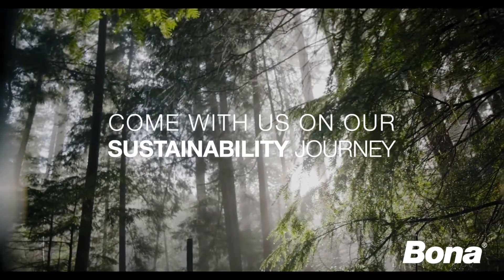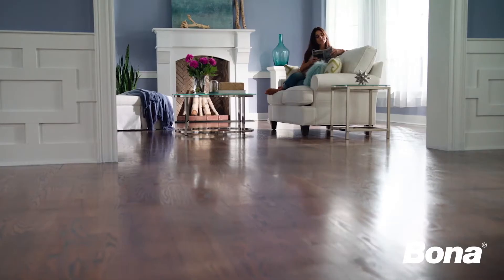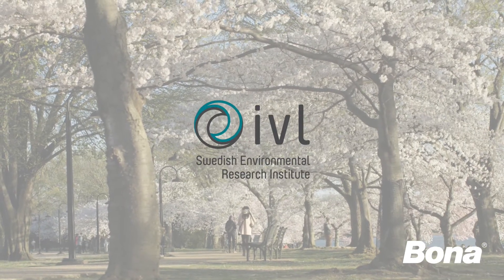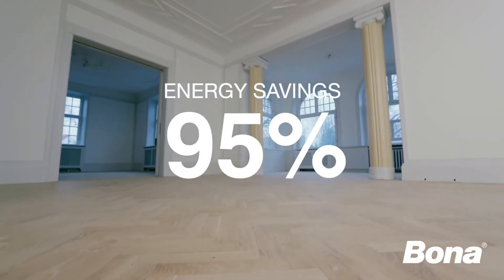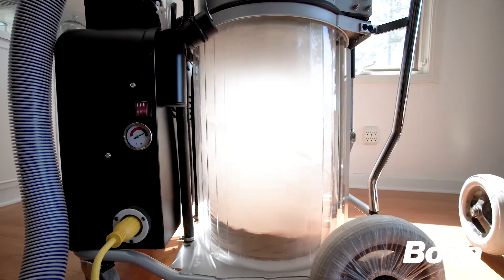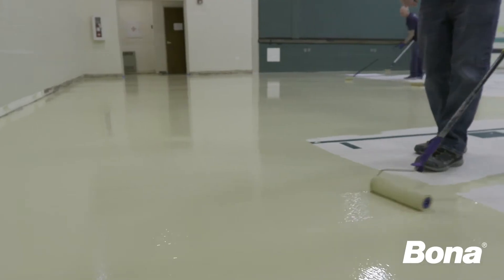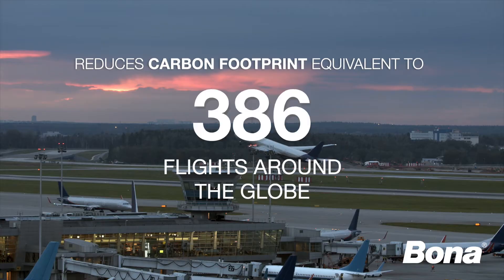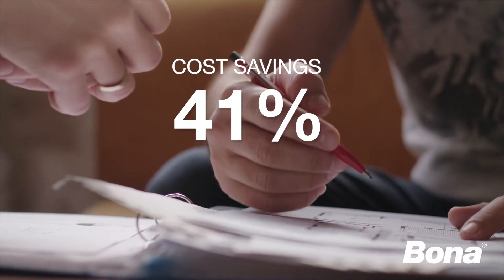Sustainable Floor Renovation Reduces Environmental Impact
Refinishing rather than replacing a floor keeps material out of landfill and reduces carbon emissions by more than 75%. At Bona we are committed to innovating better and more sustainable systems and products to keep floors and the Earth beautiful for lifetimes to come.